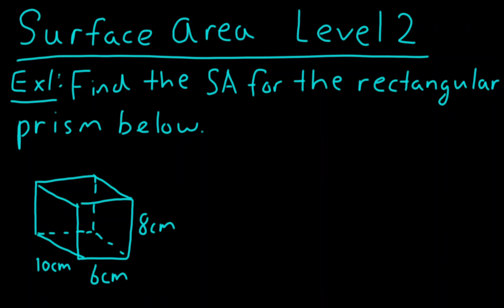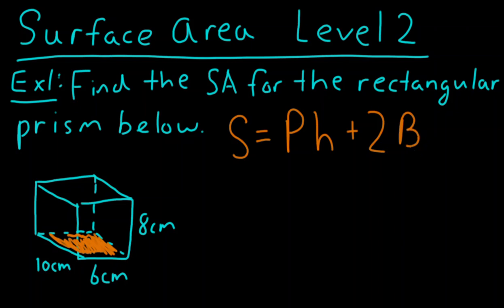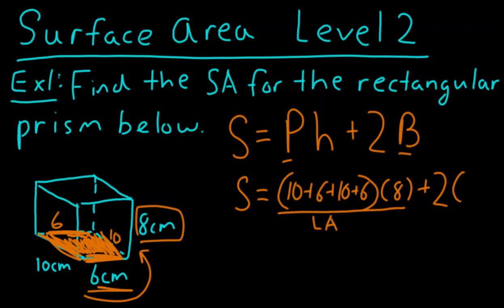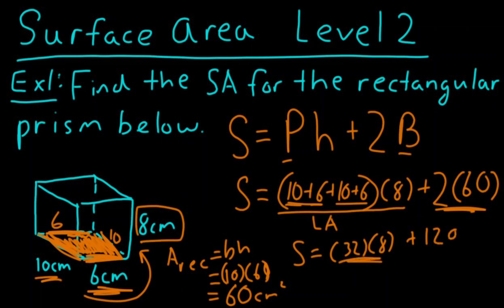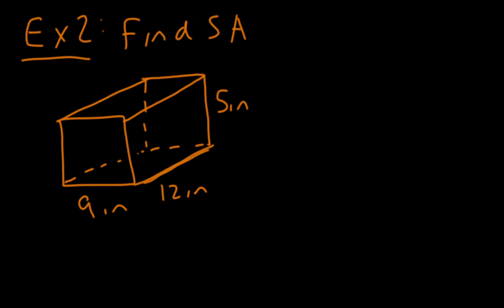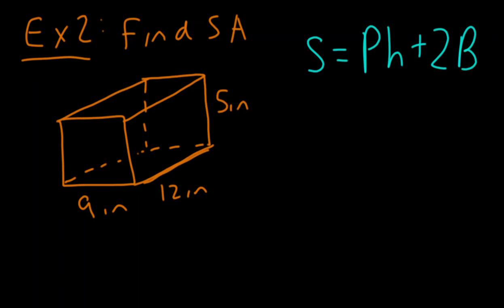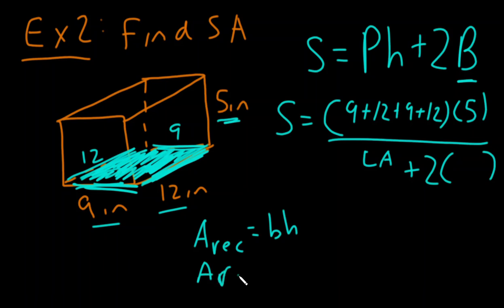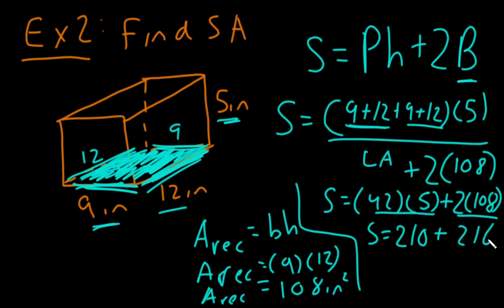Surface Area Level 2